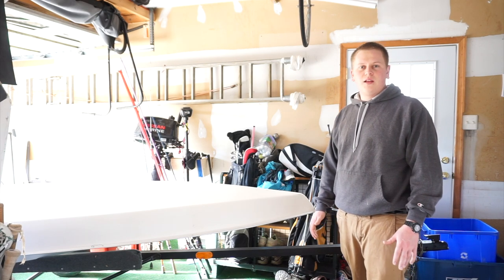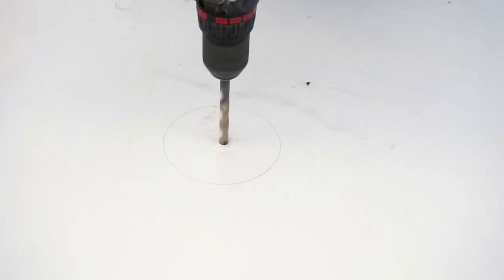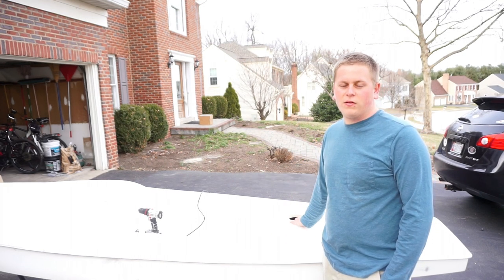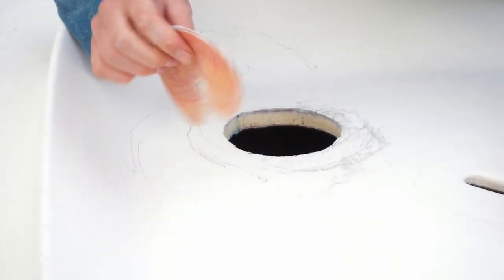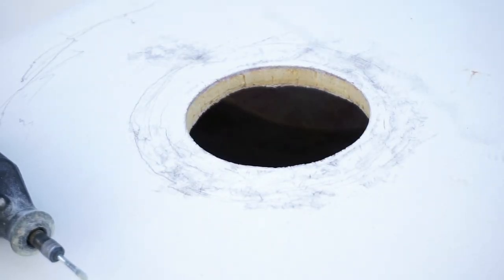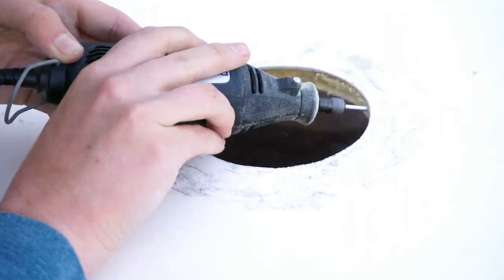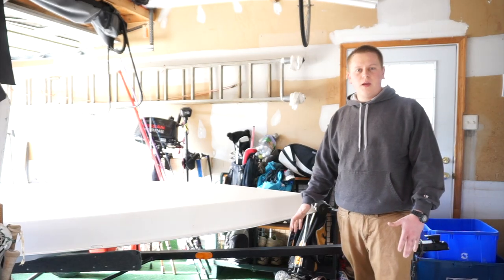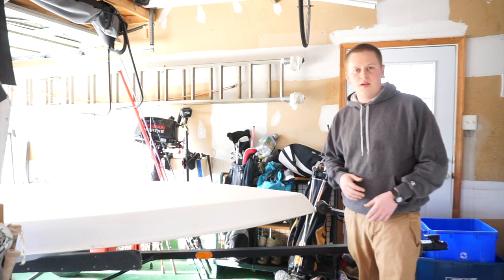Sunfish Sailboat Restoration- Inspection Ports + Core Condition-Ep 6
In this video we cut the holes for the 4.5" deck plates, examine the interior of the boat and begin fairing, we are almost ready to paint the topside.